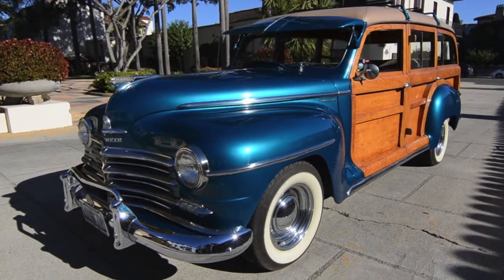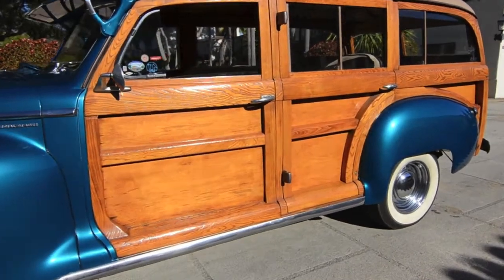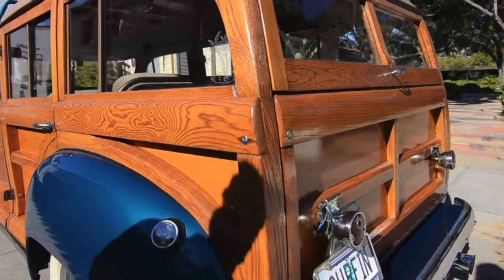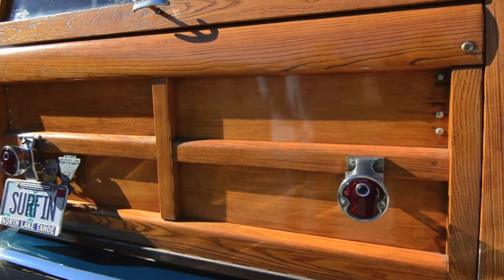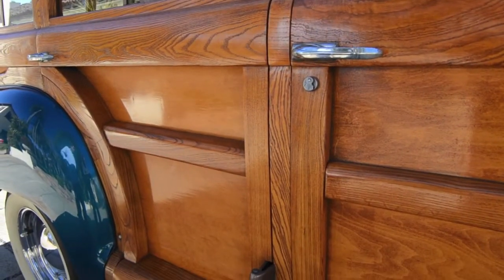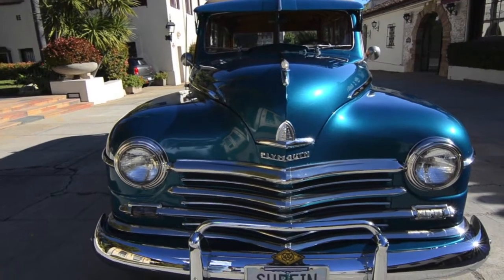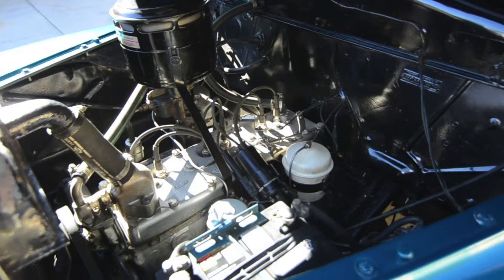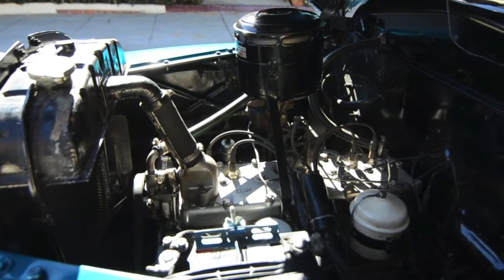SOLD: 1948 Plymouth Woodie Original Wood CA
There is no better form of the use of wood than the woodie wagon! Professional wood workers would hand cut and fit individual pieces together to create the masterpiece. As you can imagine, the cost to build such a vehicle was very slow and expensive. By the early 1950's, it came to an end. Very few of these magnificent woodies still exist today. To see one in this condition is rare! I am pleased to offer this expertly restored 1948 Super Deluxe Plymouth Woodie Wagon with 50,000 "original" miles. It was discovered in a barn after sitting for nearly 35 years. The current owner is only the 3rd registered owner!

Having undergone a recent restoration, the interior/exterior Ash wood has been stripped and refinished with multiple coats of marine varnish. All the wood on this car is 100% original. All chrome is re-plated, new brakes, gauges working, electrical restored to 12 volts, all new upholstery, factory wood grain dash, factory heater and original hubcaps. Optional accessories include sun visor, spare tire, fog lamps and lighted hood ornament. Stainless steel grill and moldings have high luster metal polish. Custom etched glass, custom split exhaust, and rust inhibitor coating applied to the under carriage.
The extremely well finished wood compliments the straight teal colored sheet metal. The engine is completely rebuilt using only OES parts. It is powered by a 218cid flathead 6-cylinder engine and three speed manual transmission. This masterpiece has won several awards and appeared in various marketing and magazine campaigns. The 1960's Aloha surfboard racks are included in addition to a custom California Car Cover, custom front bra, detailed restoration documents, photos, and "original" registration. Ready to show or drive. The current owner has owned the car for the past 14 years. Hemmings/Hagerty Valuation 2-3.

For additional information, please phone Dave Henry at 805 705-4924.